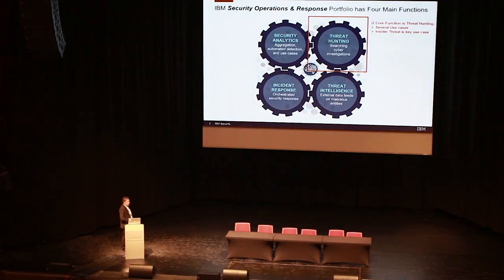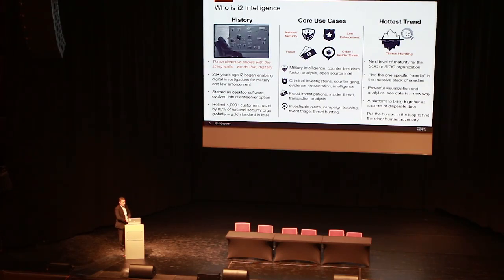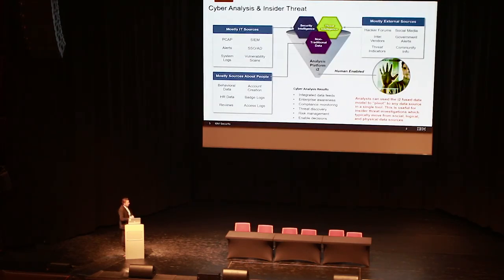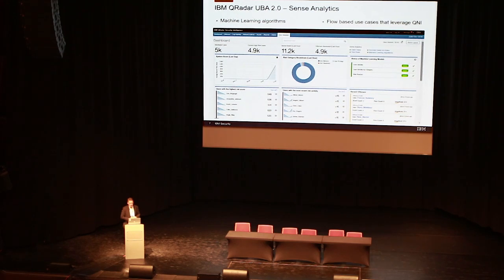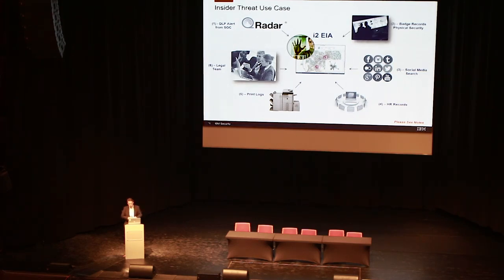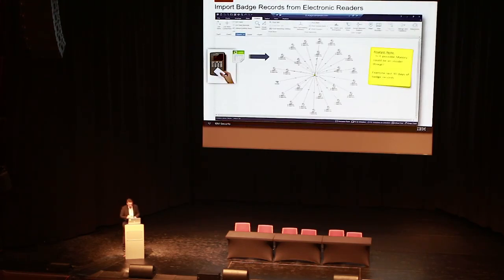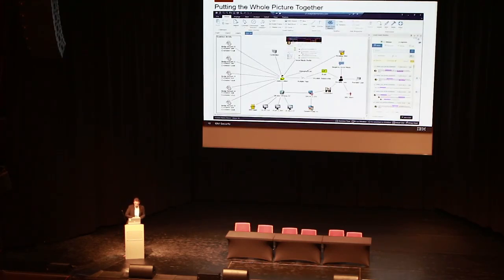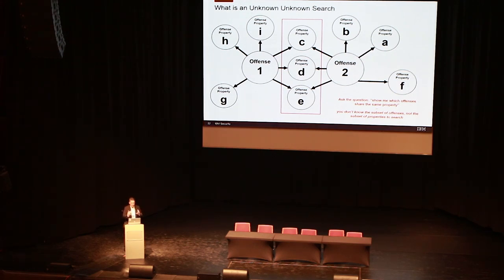Threat Hunting with IBM i2 | Balazs Csendes | SecOps Europe 2018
Title: Threat Hunting with IBM i2
Presenter: Balazs Csendes

SecOps Europe 2018